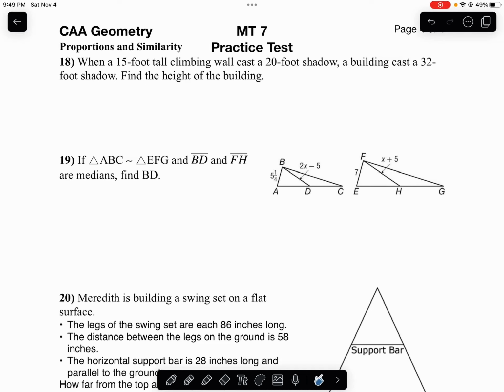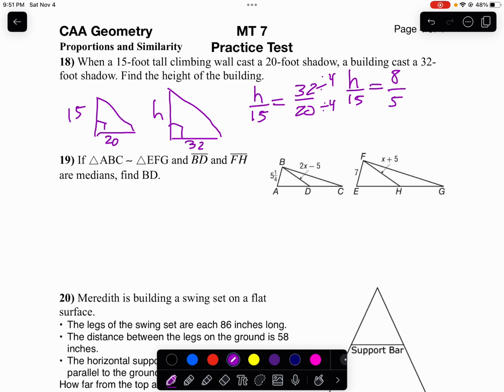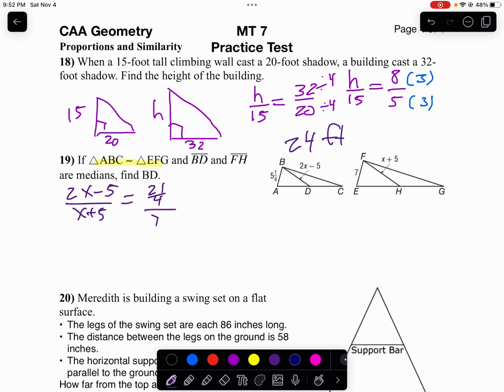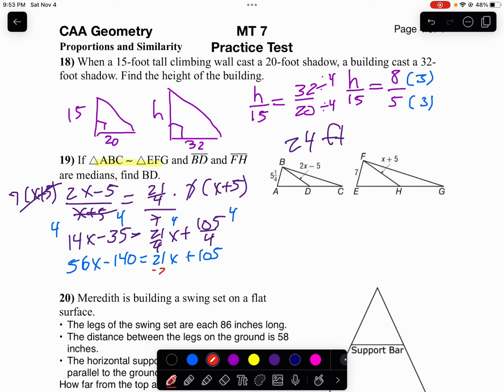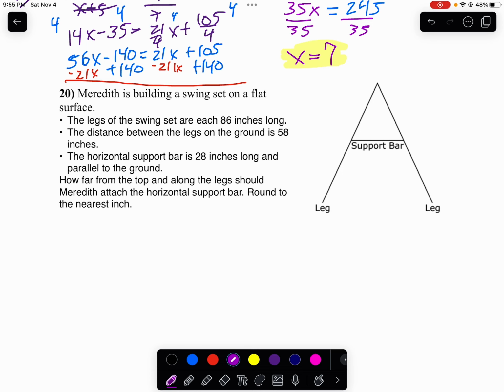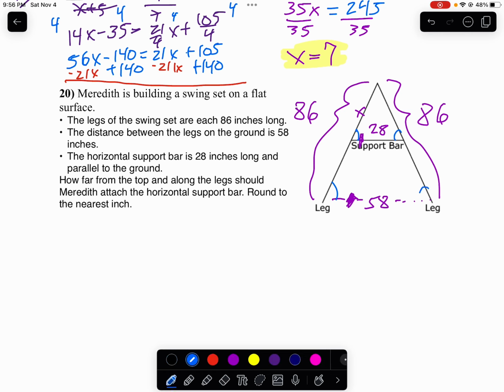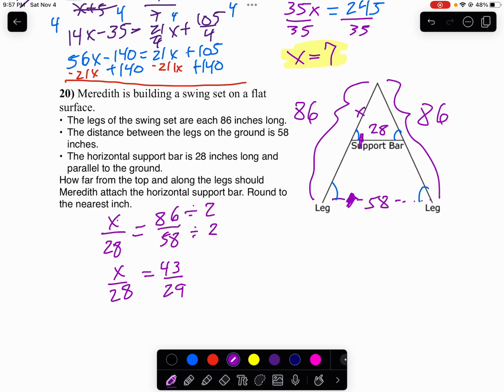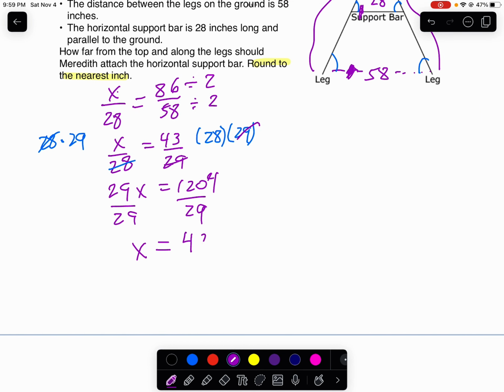MT7 practice test solutions page 4 ￼